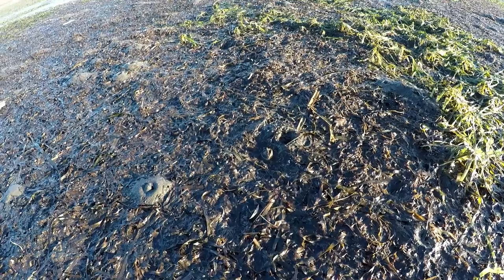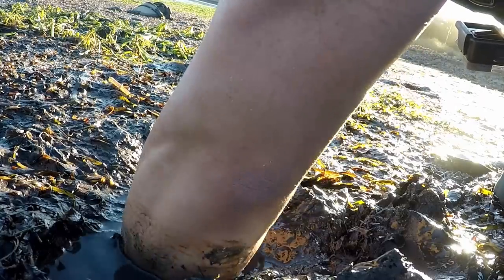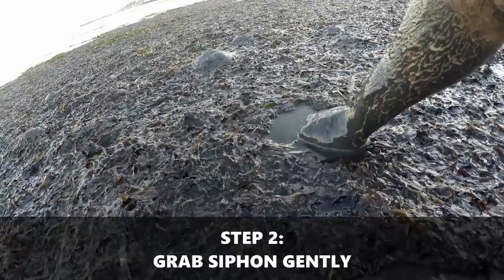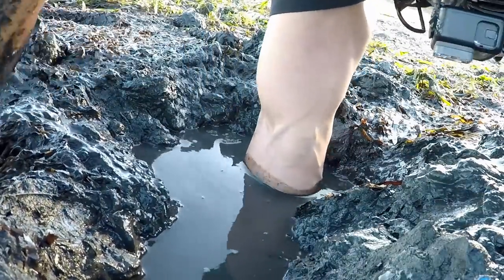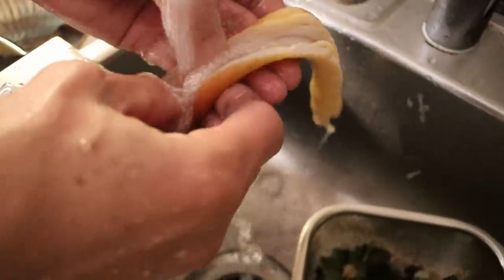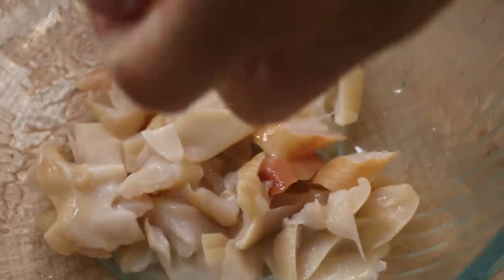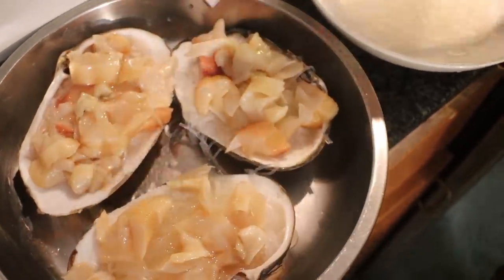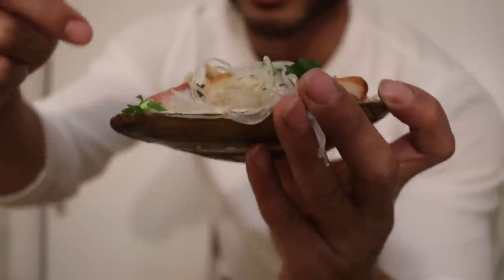How to Catch and Cook HUGE Horseneck Clams (NO TOOLS) - Steamed with Soy Sauce on a Noodle Bed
Impromtu foraging for HUGE horseneck clams at low tide. We cook it up in one of the best clam recipes I've ever eaten - steamed with soy sauce on a bed of vermicelli bean thread noodles with sprinkled parsley and green onions!

Artist: Aurora B.Polaris
Title: Tunnel Vision